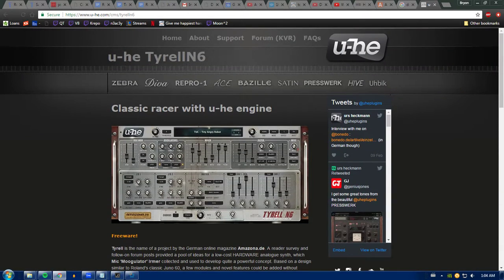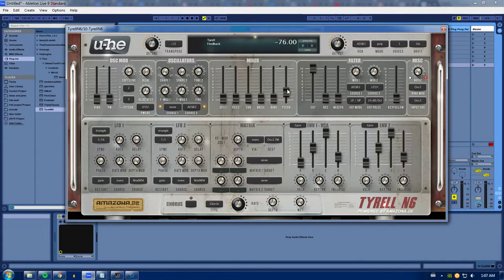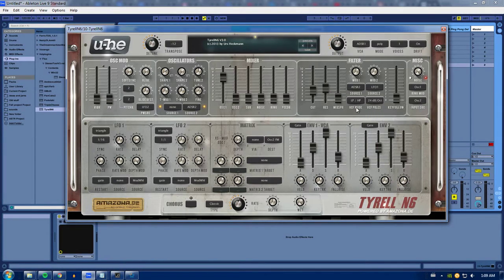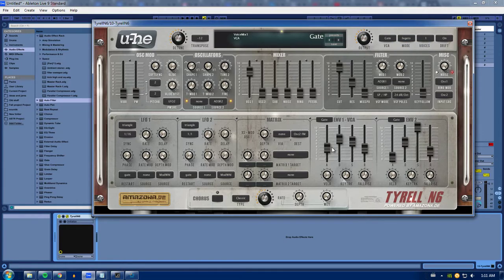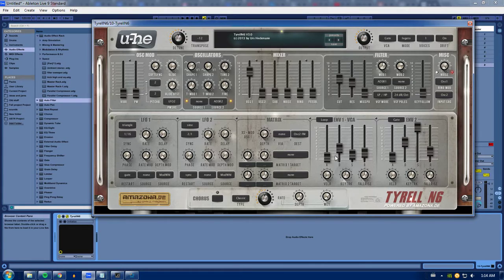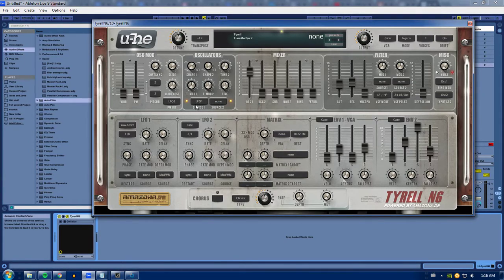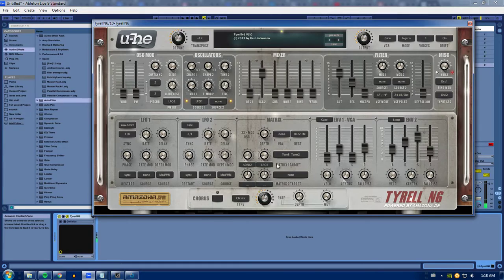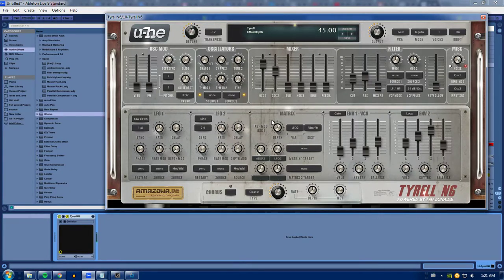Tyrell N6 vst synth overview/tutorial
Here I give an overview of the various controls in this plug in and demonstrate a bit of routing.